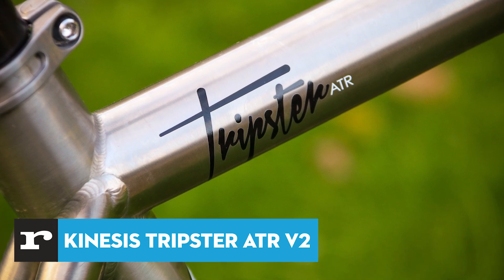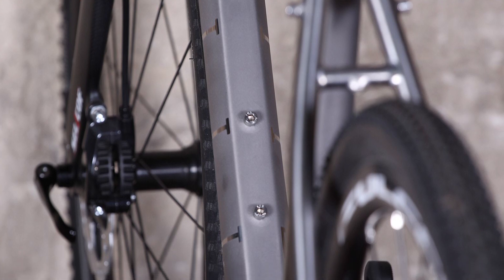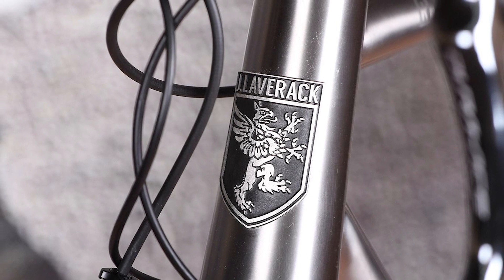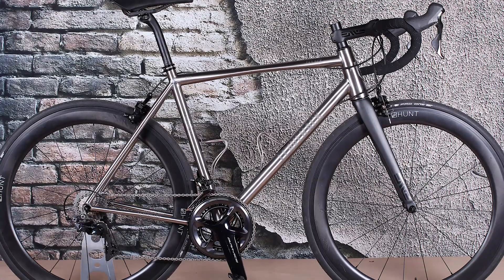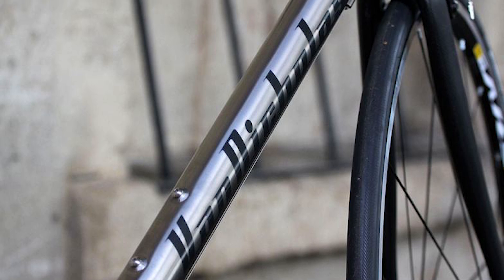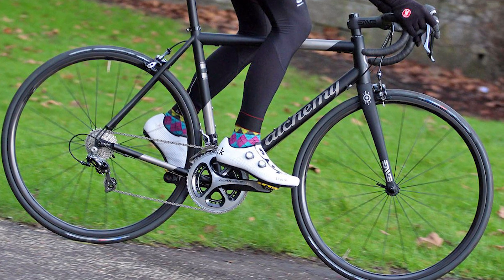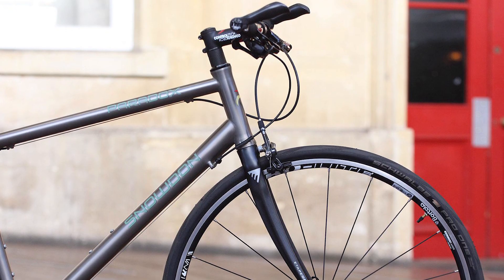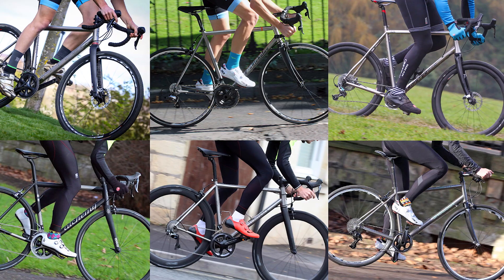Six of the best Titanium Bikes - Is it time for you to get some TI?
The eternal battle between Steel or Titanium framed bikes has raged on in the comments so here are six of the best titanium bikes to rival those made of steel...